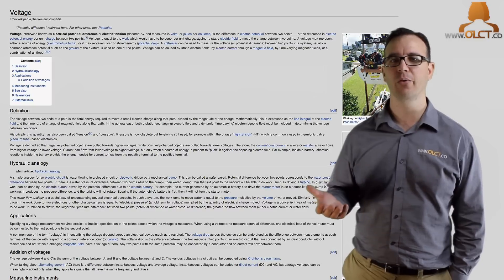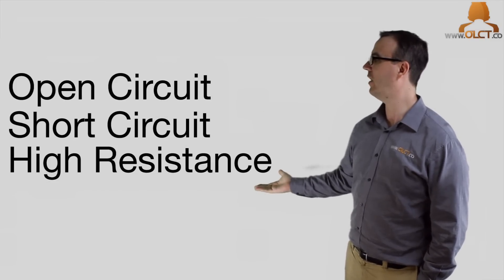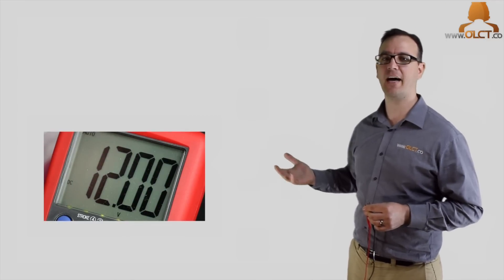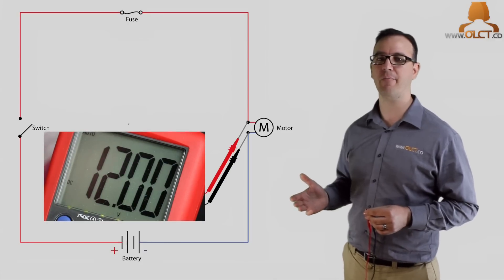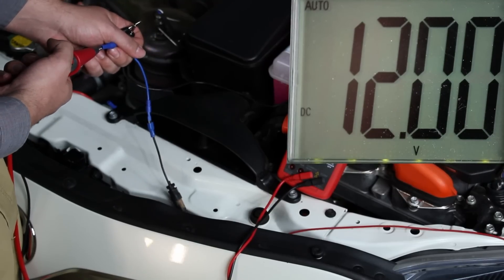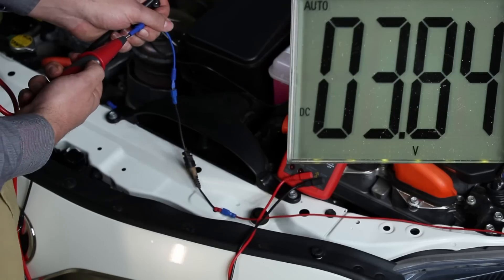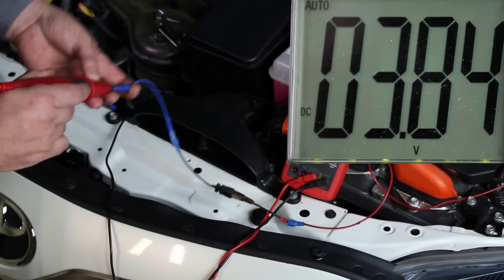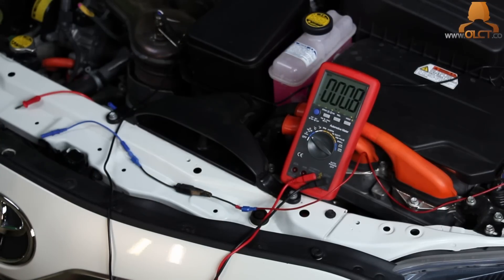Performing Voltage Drop Tests with a Digital Multimeter and the Load Pro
- Using the Load Pro in this tutorial we are carrying out voltage drop tests with a digital multimeter